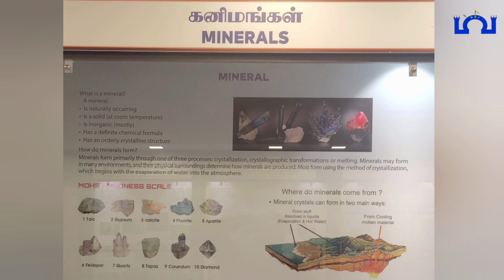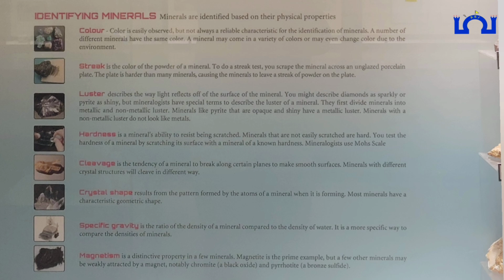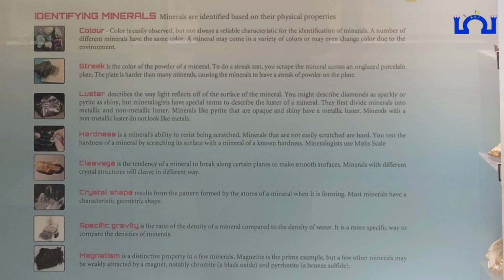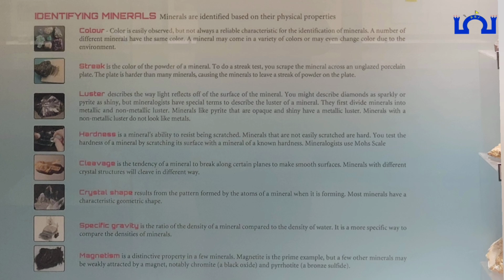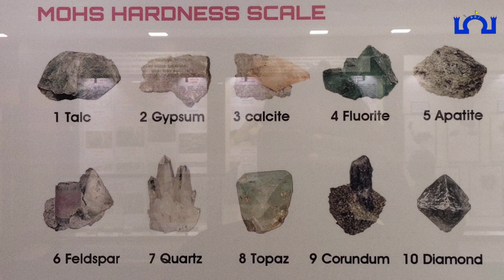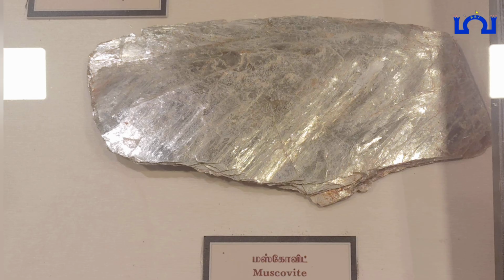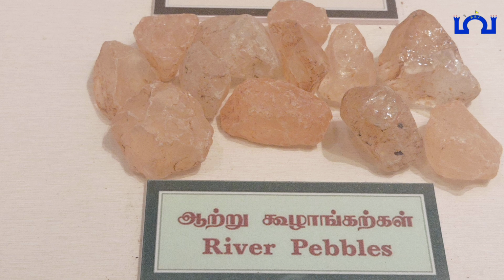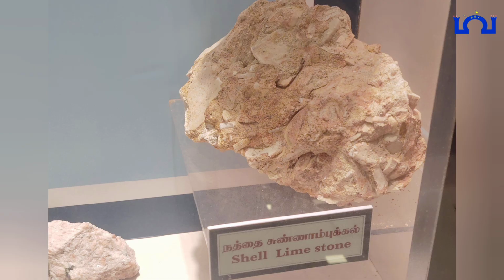ANDIPATTI MUSEUM 4 MINERALS@ARIOHMCHANNEL